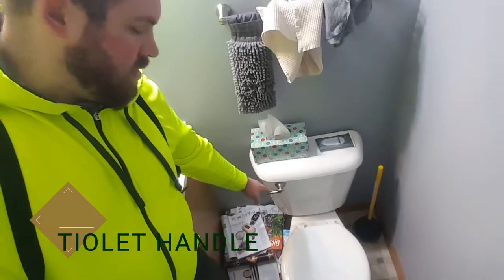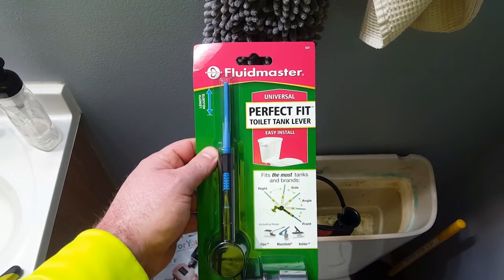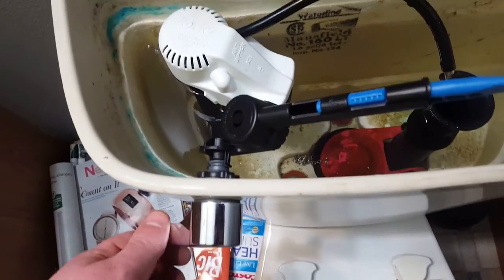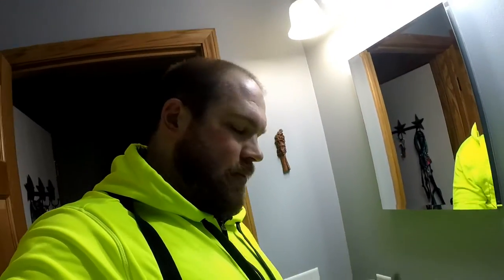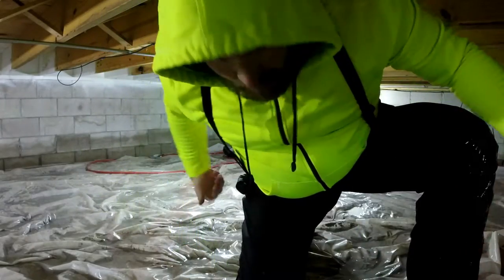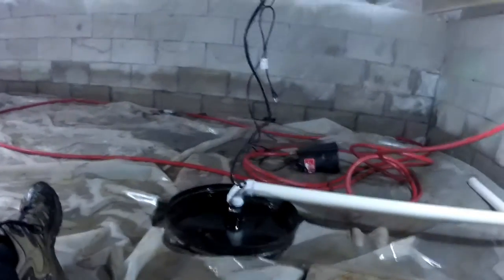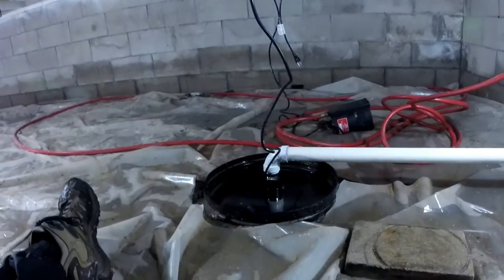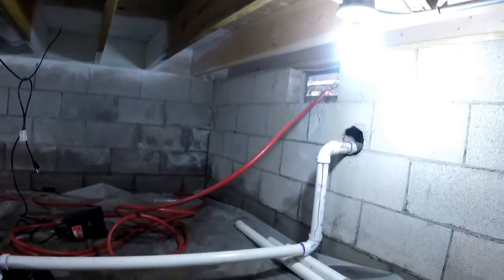Burly Teacher Projects and Phantom 4 Drone Stuff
To be honest I was struggling this week to find something to make my vlog on, of course I can always do drone shots since I got a new sick Phantom 4.  However, I wanted to show some projects I had going around the house.  So of the three projects 2 were successful and one was just a matter of myself buying the incorrect part. Nonetheless, that one to, will be fixed tomorrow after I return the wrong part.

Burly Teacher Shout Out of the Week goes to Hanna Harmon because she was the first person to sign up for the WWI Outdoor Survivor Challenge this week.  Also another Shout Out goes to the Whitmer Pep Band for being awesome.

Edited with:
Wondershare Filmora 8.1

Samsung S6
GoPro Hero

Timelapse done with:
MUVI X-Lapse 360-Degree Photography and Timelapse Accessory
(amazon link shortened with tiny url)